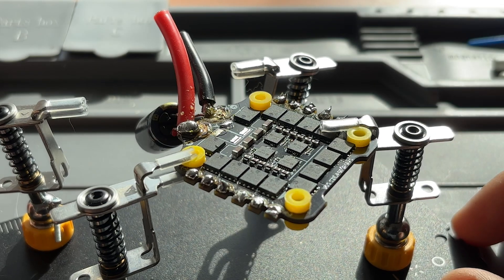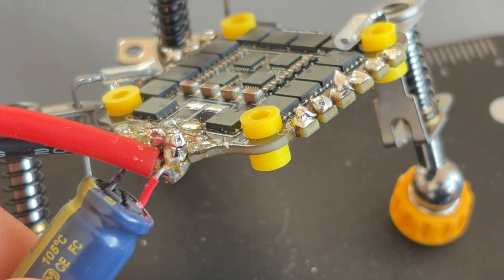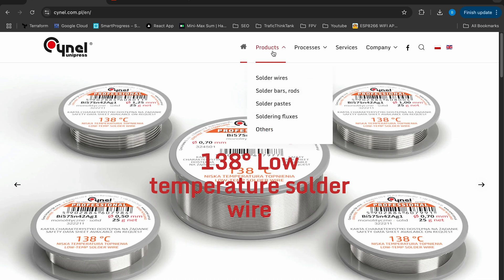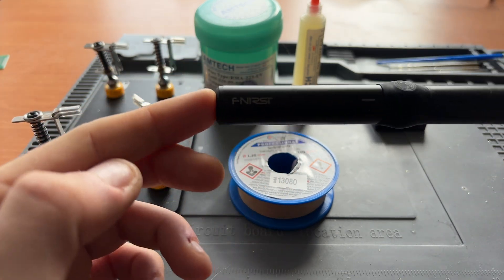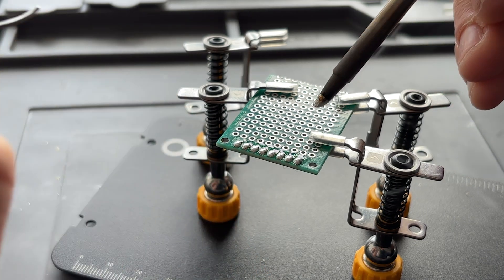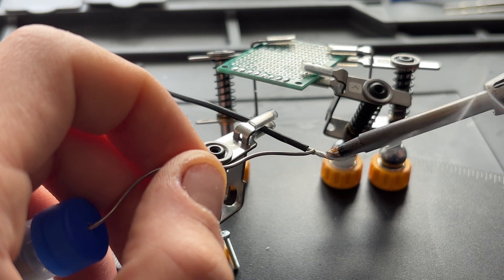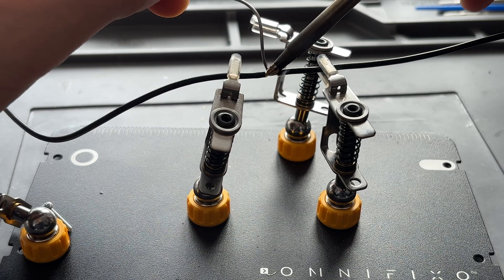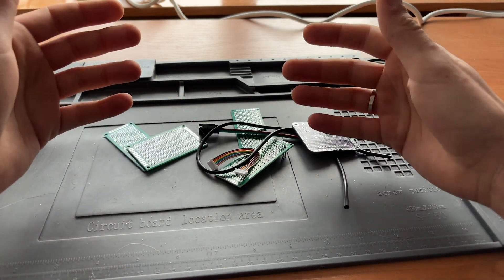The Only Soldering Tutorial You Need!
In this tutorial, I'll show you the basic soldering techniques, explain the process, and help you avoid common mistakes.
First, I'll give you a bit of theory, then show you the recommended equipment, and finally, we'll have a practical lesson!
We will solder wire to PCB, through holes component ( capacitor) and solder two wires together

Equipment used in video:

- Flux (Amtech 559 / 223 )
- Cynel soldering wire (i'm using 60 / 40 with Pb)
- Soldering iron - Fnirsi HS-01
  Buy the basic version with BC2 tip. You may use any USB-C USB-C cable and power adapter 65W+
Here you can buy BC3 tip separatelly. You don't need needles!

00:00 Intro
00:28 Theory
01:15 Equipment
03:58 Practice